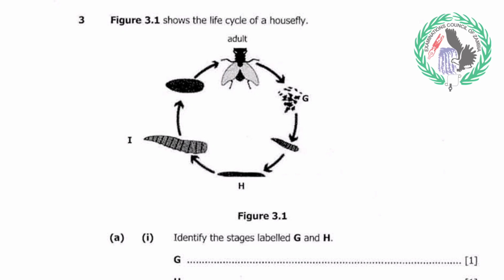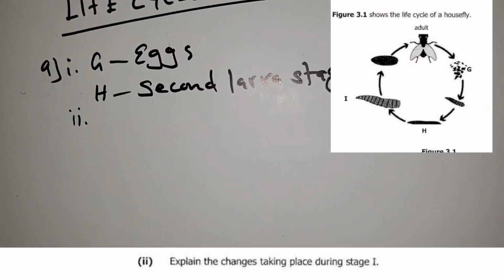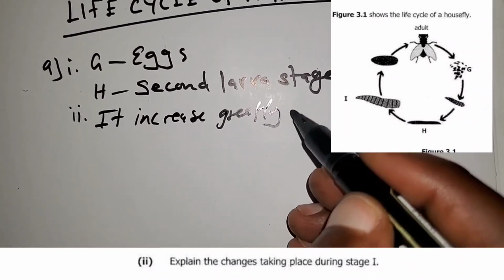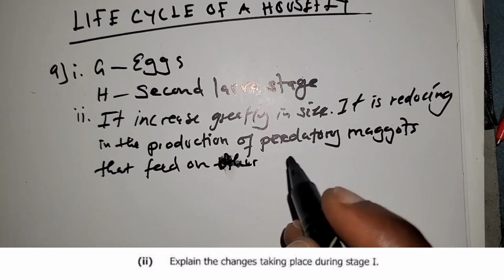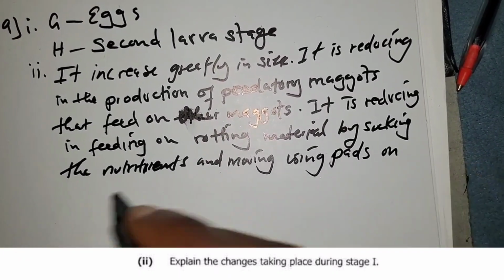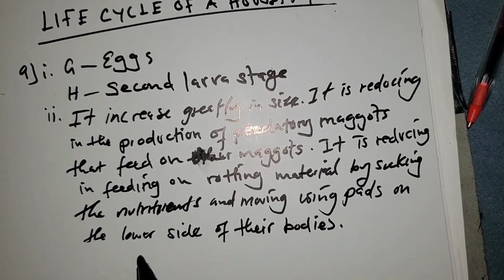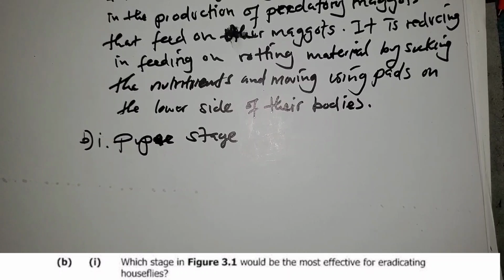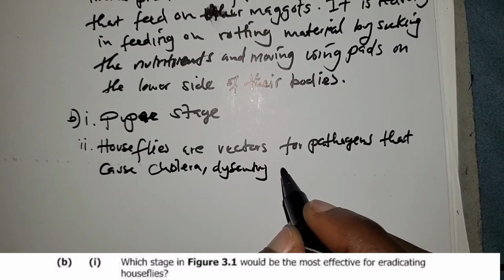Biology | Life Cycle of a House Fly 🪰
Ever wondered how a house fly grows up? In this video, we break down the life cycle of a house fly step by step! You’ll see how these tiny creatures start as eggs, transform into larvae, and eventually become the flies buzzing around us. Get ready to discover some cool facts about their development and survival!